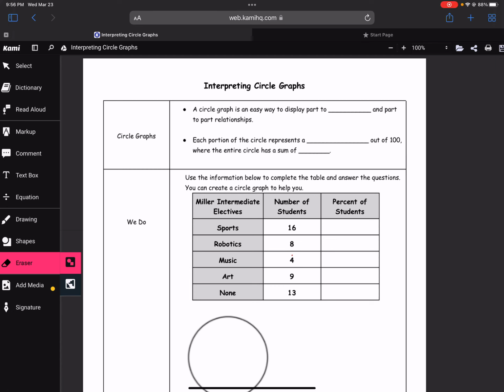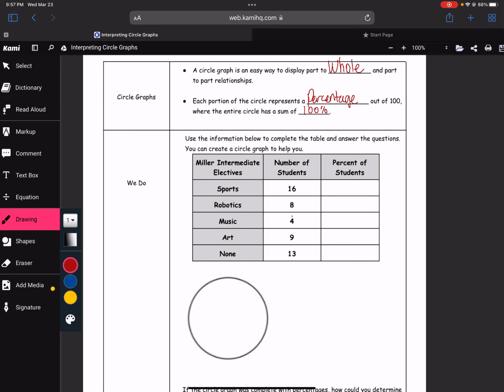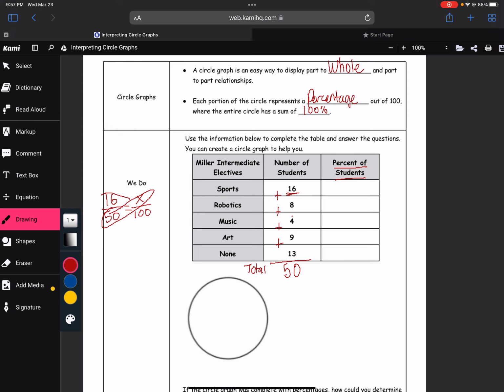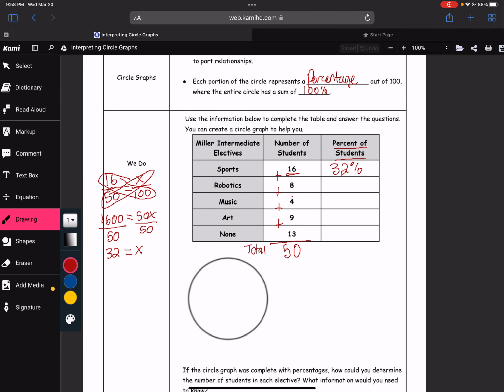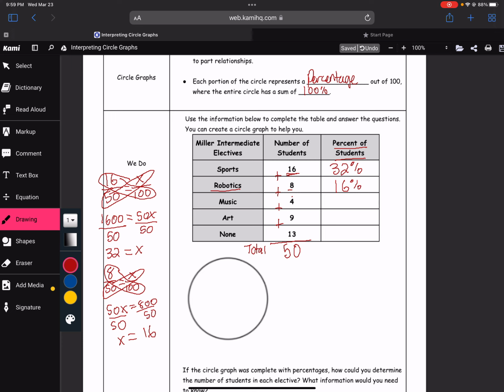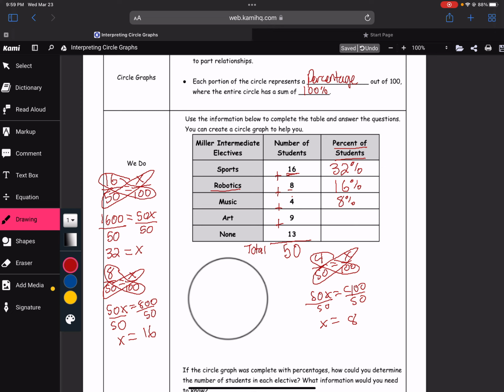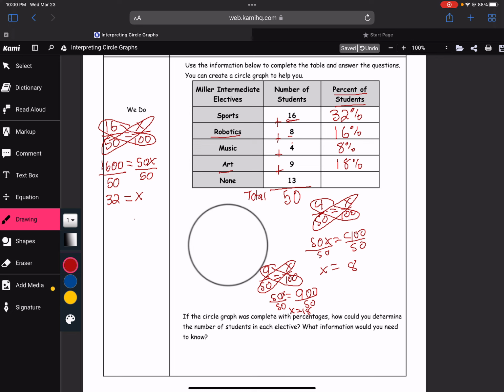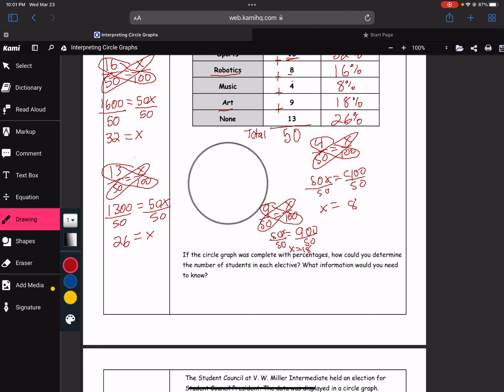Interpreting Circle Graph